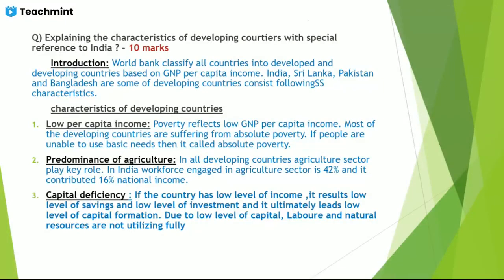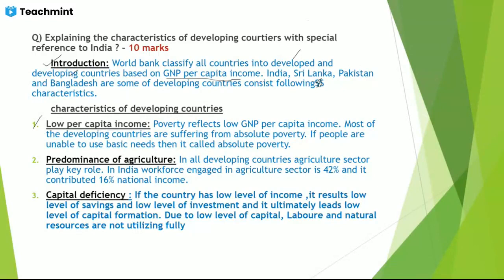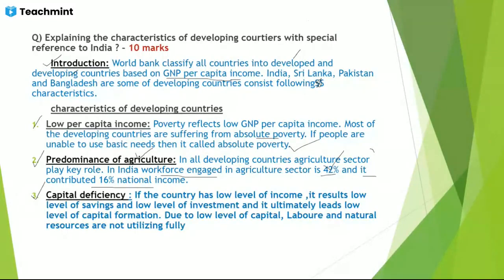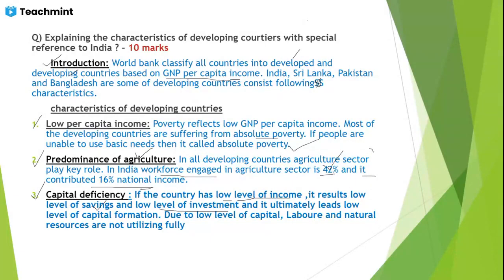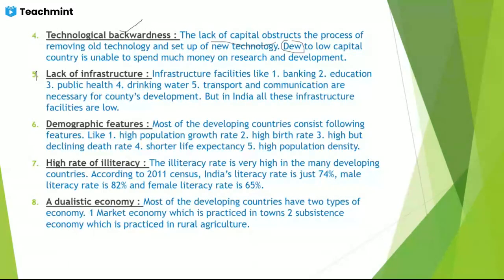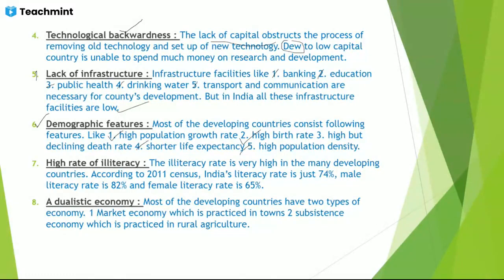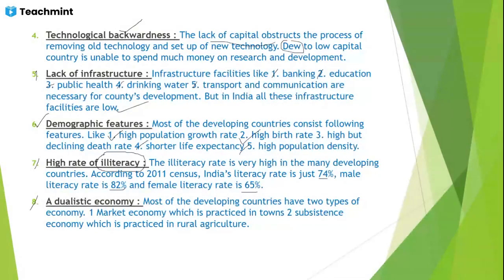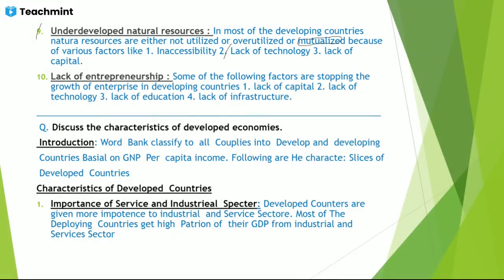Characteristics of Developing countries